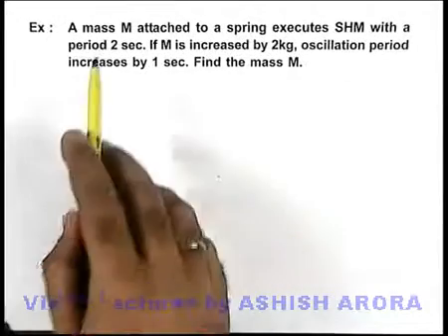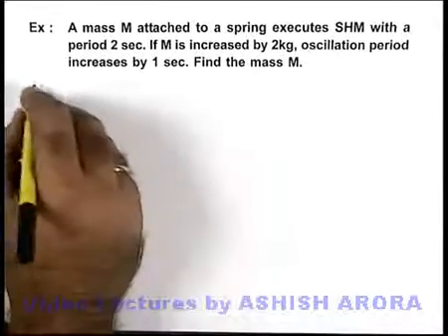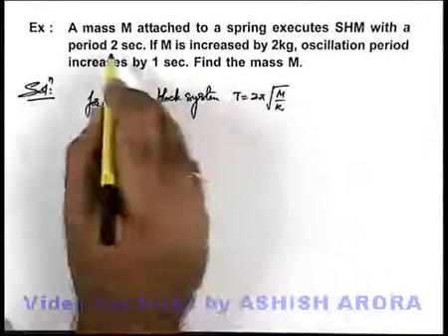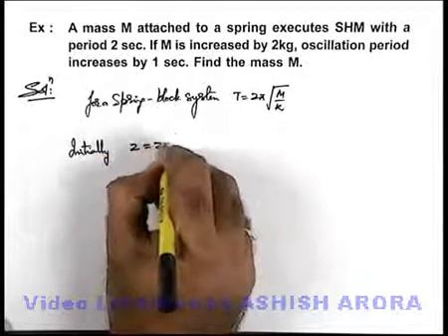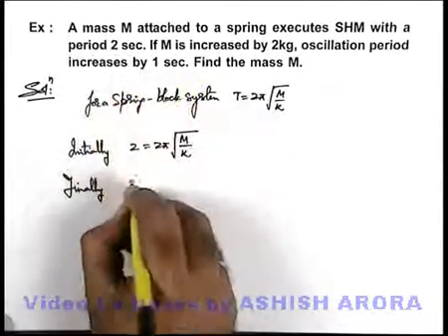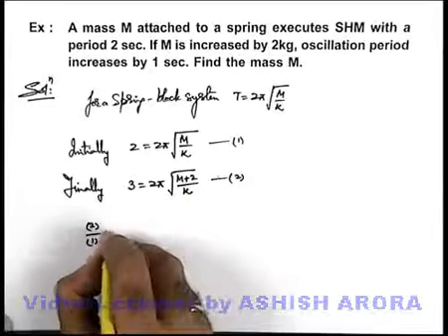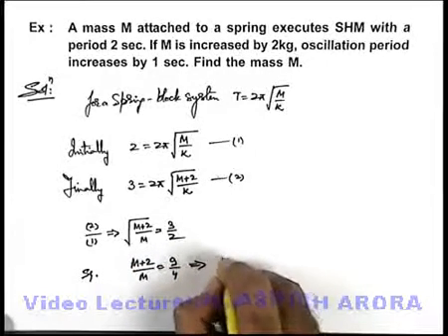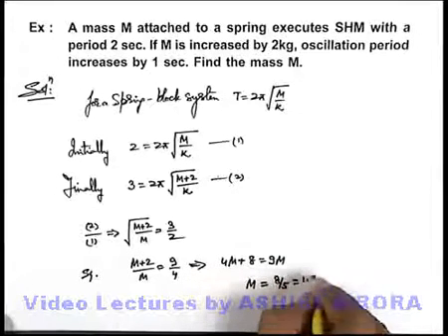Class 11 Physics | Simple Harmonic Motion |#23 Solved Example-7 on Simple Harmonic Motion|JEE & NEET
PG Concept Video | Simple Harmonic Motion | Solved Example-7 on Simple Harmonic Motion by Ashish Arora